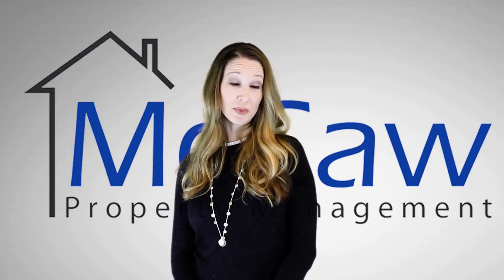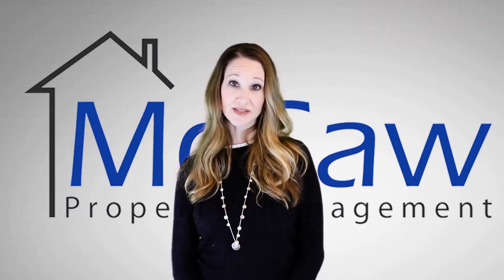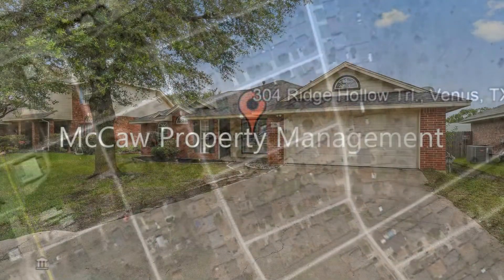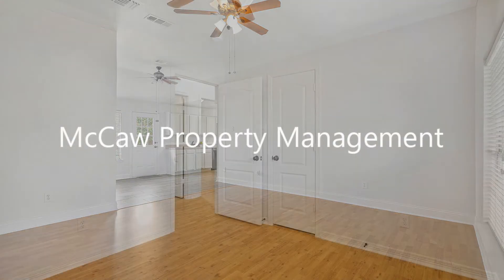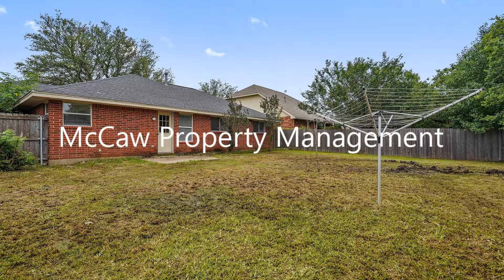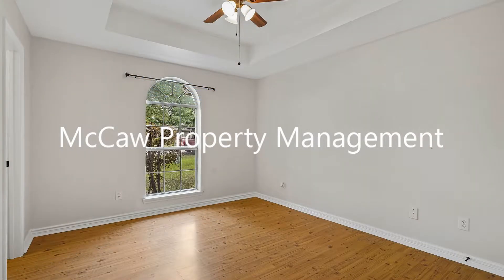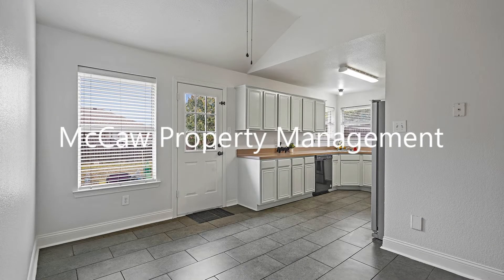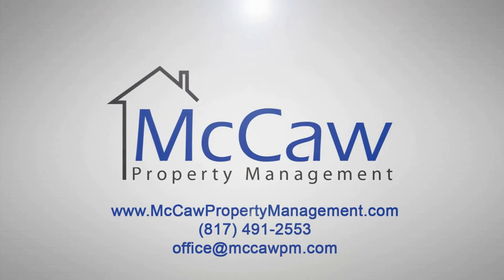Venus Homes for Rent 3BR/2BA by Venus Property Manager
It is a beautiful property that features 1,125 square feet in an established community of Meadow Ridge. It is conveniently located close to Hwy 67 and has easy access to Hwy 287 or I-35. This home boasts 3 spacious bedrooms and a wonderful fenced-in backyard. Good-sized windows surround this home, giving the entire space a bright and sunny atmosphere. The kitchen is a delight as it offers plenty of cupboards, appliances, and gorgeous countertops. Other great features include ceiling fans, wood-like flooring, and nice paint throughout. It also has a washer/dryer included for your convenience. This property is truly a must-see!

Looking for a property manager in Venus? We do property management!